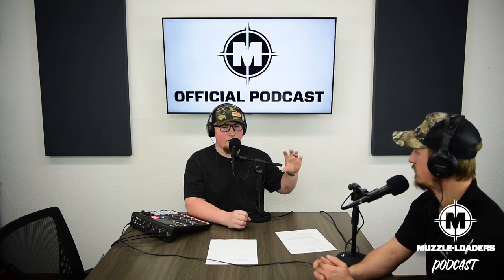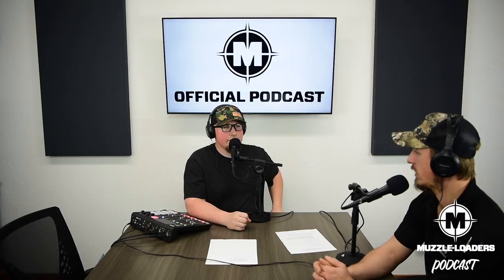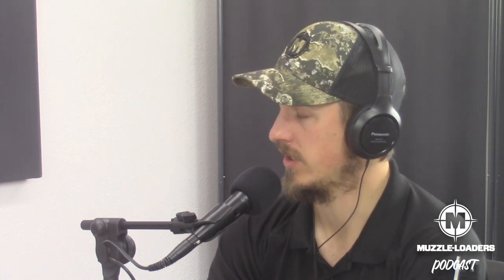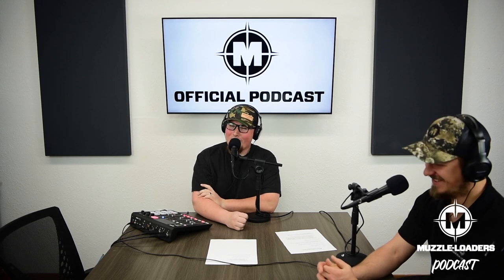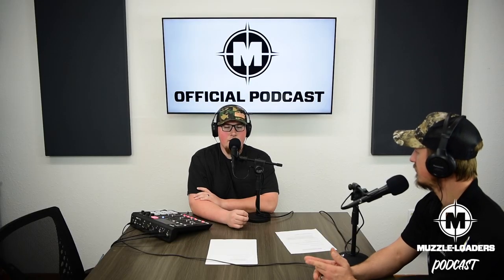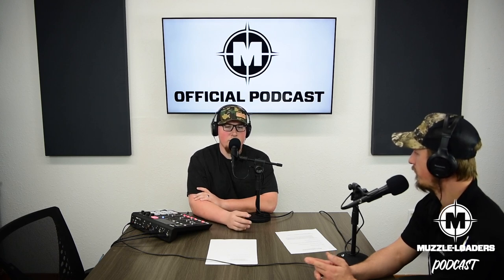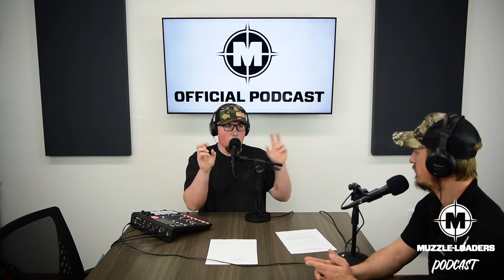Using a Chronograph with a Muzzleloader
There are a few things that you should be aware of before using a chronograph with a muzzleloader.

Chronographs are typically designed with centerfire cartridges in mind which makes it a little tricky if you are trying to chrono your muzzleloader. Most chronographs struggle to accurately measure the velocities of any saboted bullet. There are some chronographs like the LabRadar that excel at this specific task. Another difficulty that you will face with standard shadow-based chronographs is that muzzleloaders produce a significant amount of smoke that will obscure the shadows making it difficult to obtain an accurate reading. All this info and much more can be found in episode 33 of our muzzleloaders podcast on muzzleloader load development.